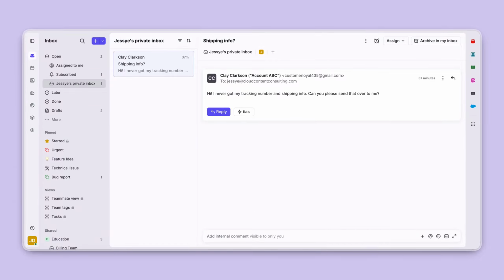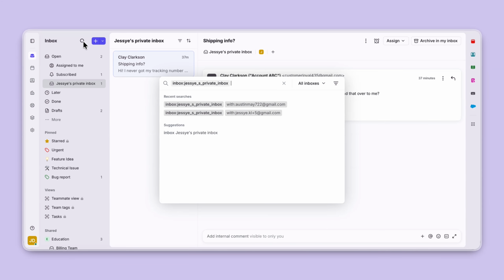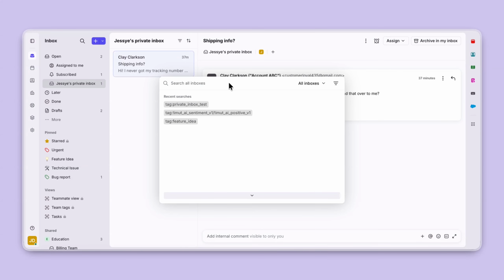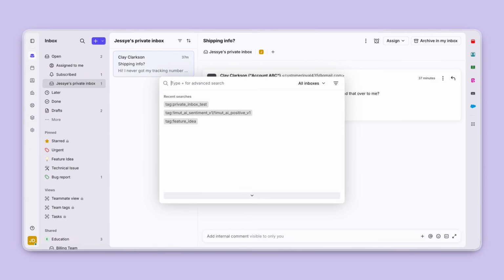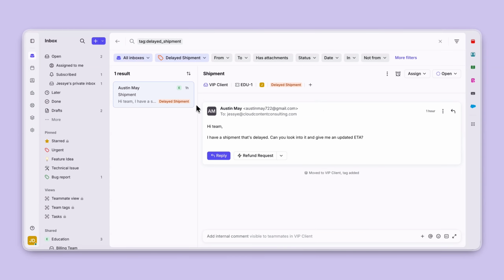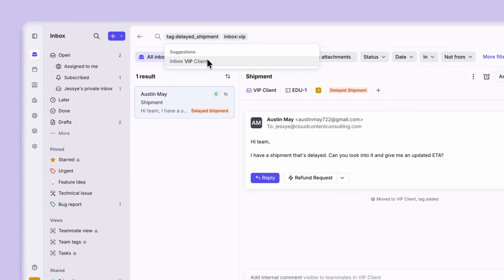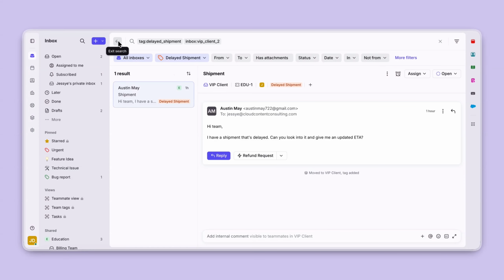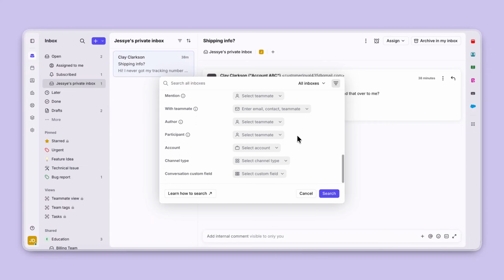Mastering search in Front | Find conversations faster with filters & operators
Searching in Front is fast, flexible, and designed to help you find exactly what you need—without digging through endless messages.

In this video, you’ll learn how to use Front’s search tools, shortcuts, and filters to quickly locate conversations, track work, and stay organized.

In this video, you’ll learn:
- How to search by keyword, sender, or inbox
- How to use search operators
- How to combine operators to narrow results
- How to find conversations by tags, inboxes, and status
- How to use filters and advanced search for more control

Front’s search is powerful because it lets you go beyond simple keywords. With operators and filters, you can quickly zero in on exactly the conversations you need—whether you’re tracking an issue, following up on a request, or reviewing past work.

Who this is for:
- New Front users
- Support, operations, and CX teams
- Anyone managing a high volume of conversations

Front is a customer communication platform that brings your team’s messages, collaboration, and workflows into one place—so you can respond faster and work better together.